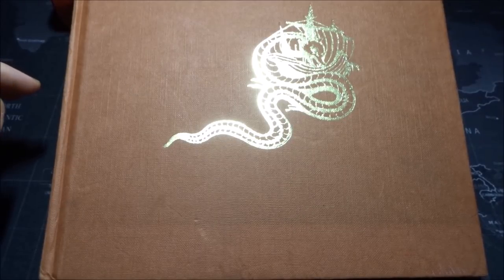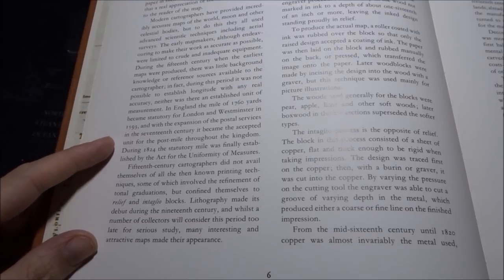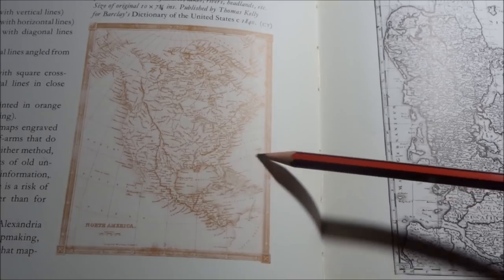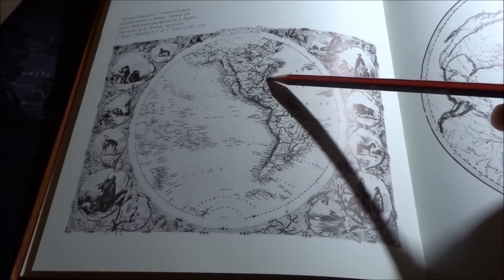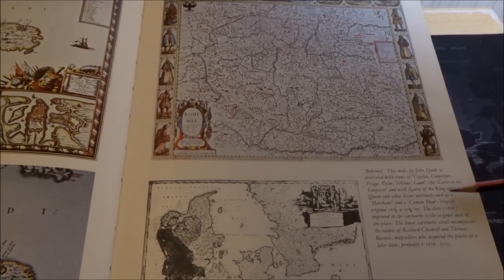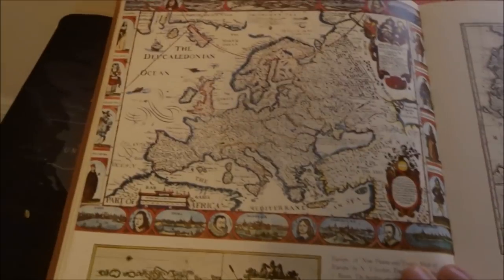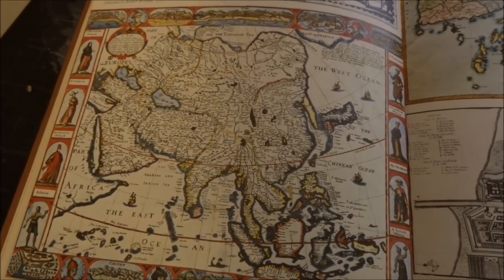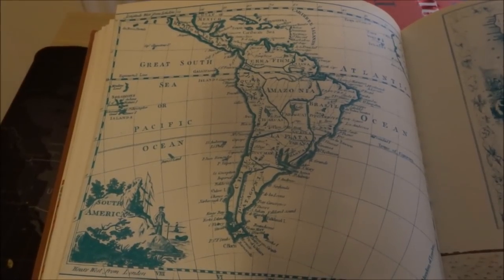Old Maps Of The World | Soft Spoken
Hi folks. I bought this old book of maps last year and thought I would flip through the pages showing you some old maps of the world from the 16th century through to the 19th.

Kev.